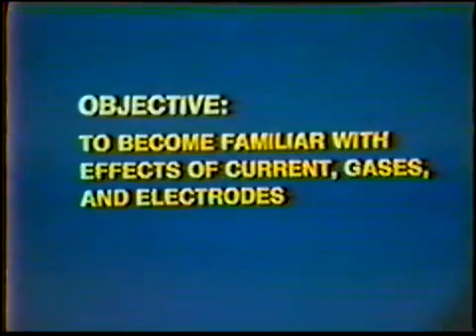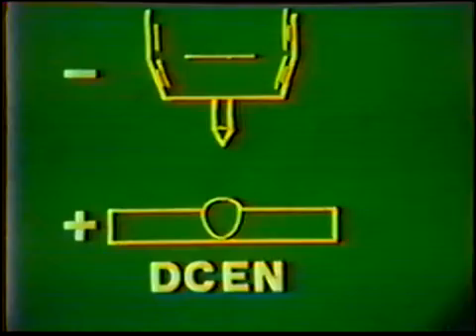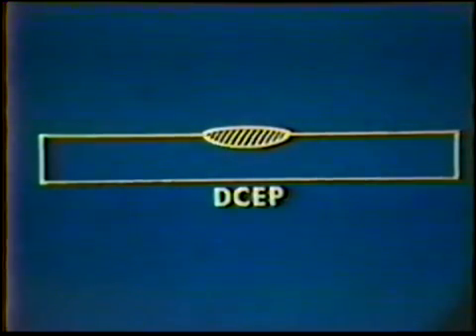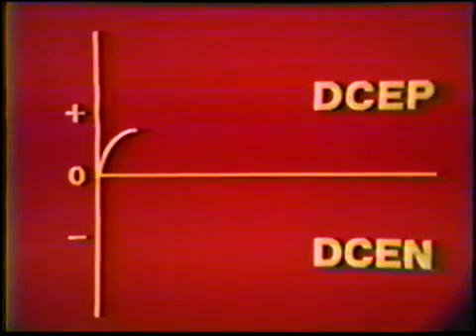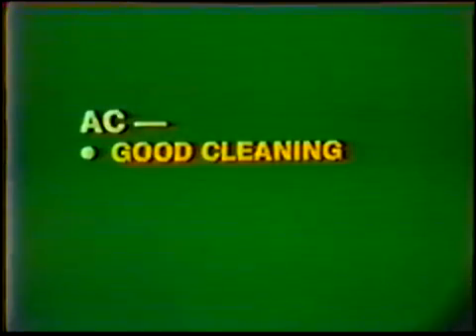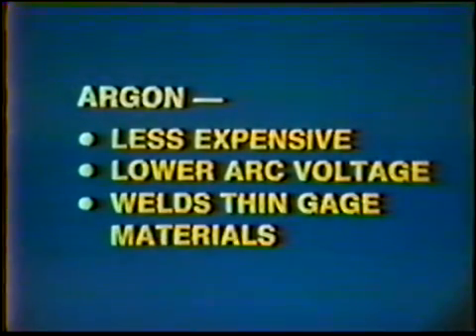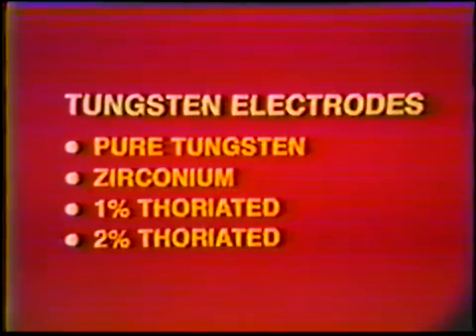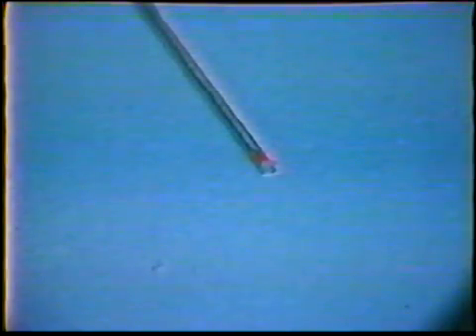Adjusting the Welding Arc with TIG